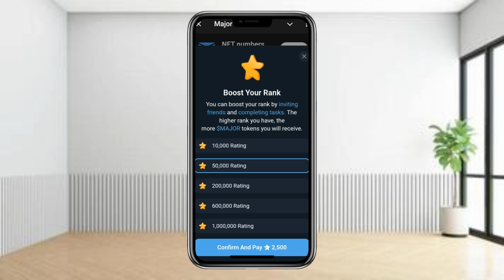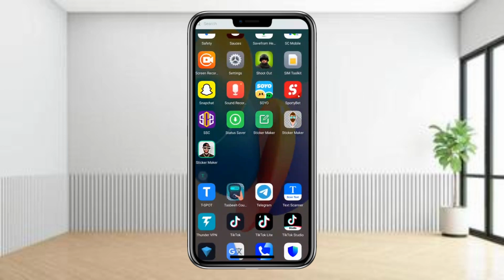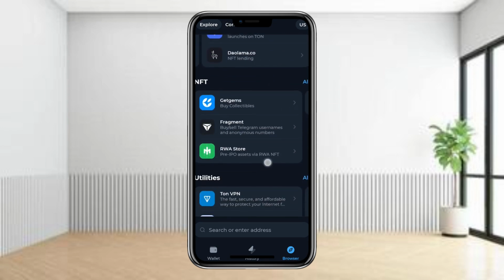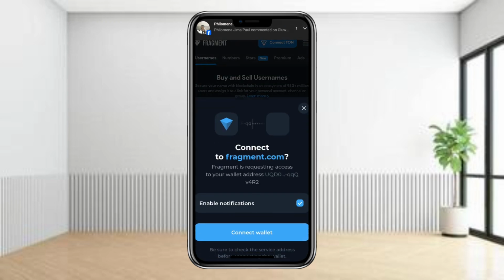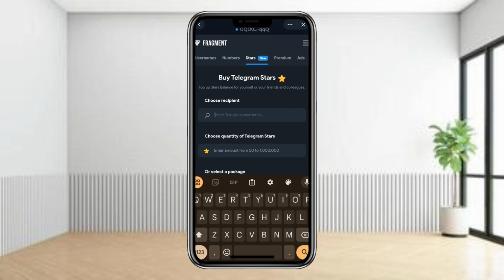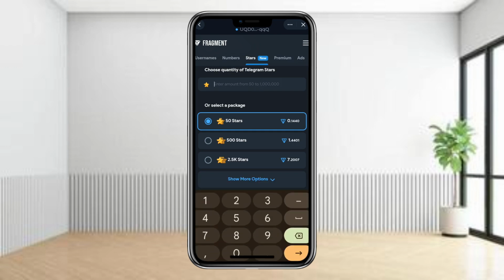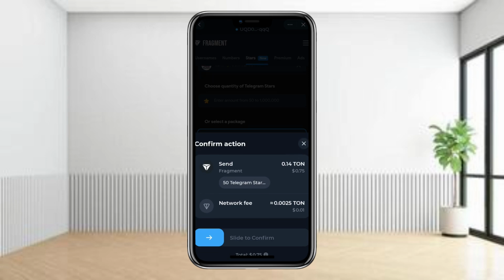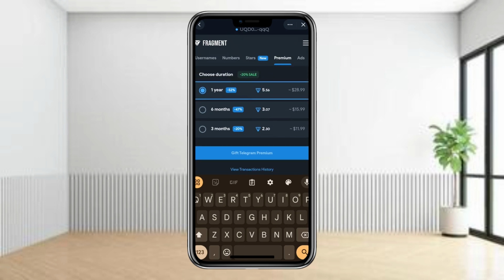Buying Telegram Stars the SMART Way in 2024: HOW TO BUY CHEAP TELEGRAM STARS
HOW TO BUY CHEAP TELEGRAM STARS
🚀 Unlock the secrets to buying CHEAP TELEGRAM STARS and maximize your crypto potential! In this must-watch video, we’ll guide you step-by-step on leveraging TELEGRAM STARS to boost your social engagement and crypto portfolio—specifically focusing on MEMEFI🔥.

Learn how to effectively trade using TON and USDT to snag the best deals in this thriving digital landscape! Whether you’re a seasoned trader or a beginner, our tips and tricks will empower you to enhance your investment strategy.